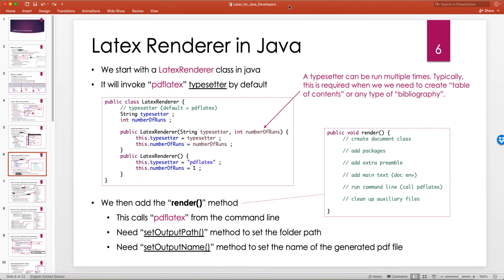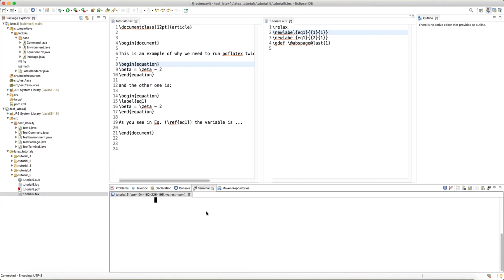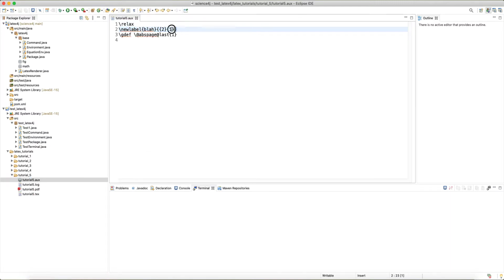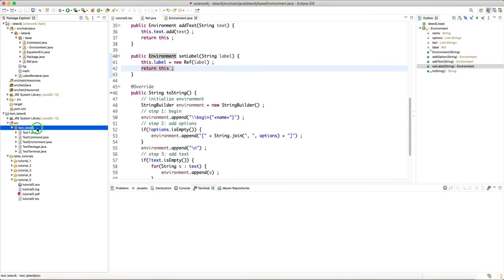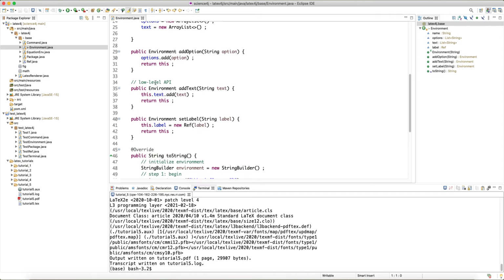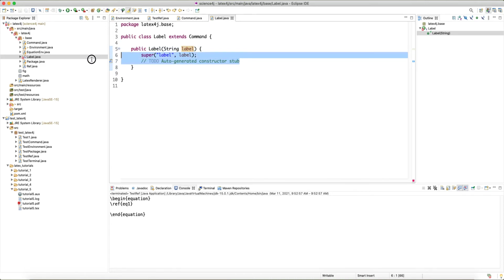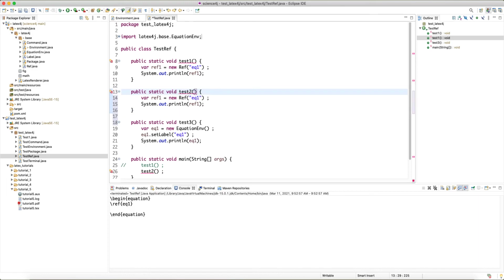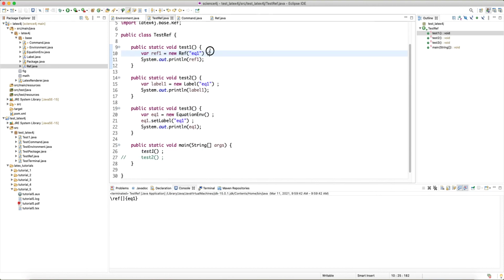LaTeX for Java Developers -- Part 10: More on Implementing Environment Labeling in Java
In this tutorial, I discuss how to implement references to labels for LaTeX environment in java.
You can access the full set of PowerPoint slides by signing up for my Udemy course: